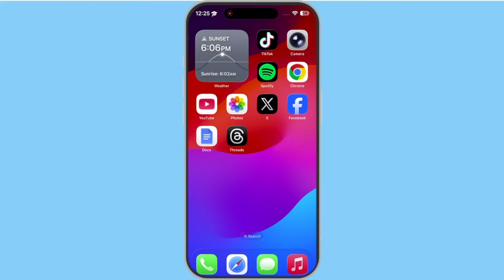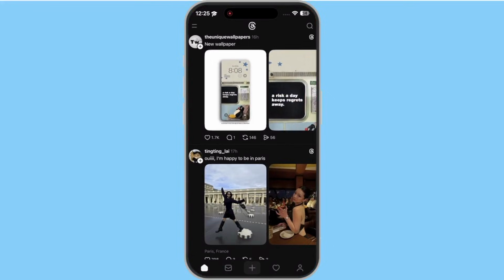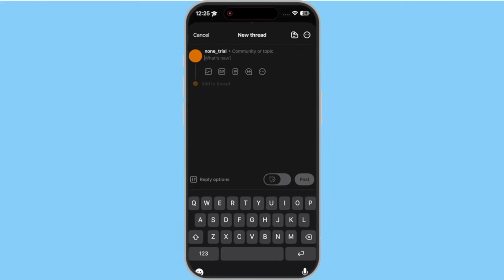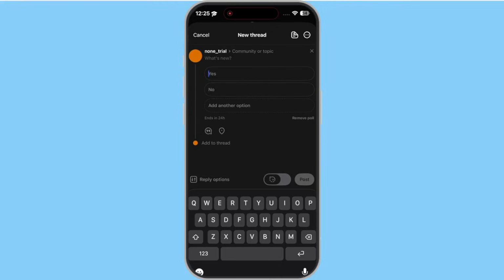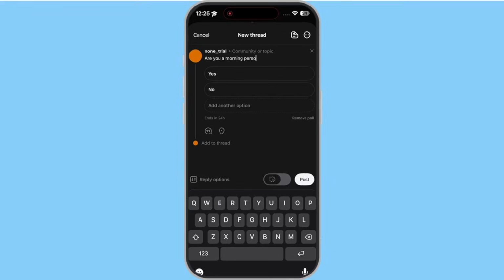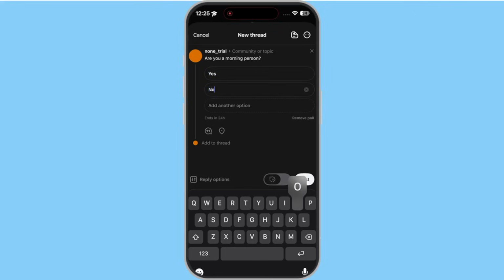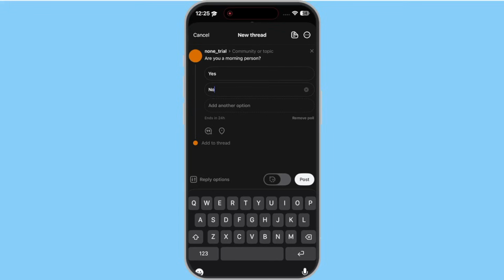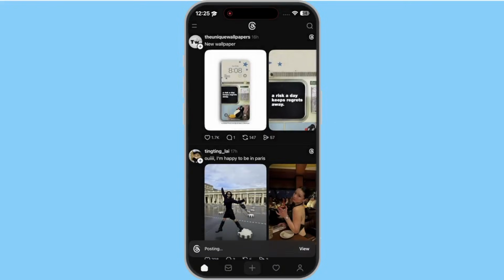How To Post A Poll In Threads [Step by Step]